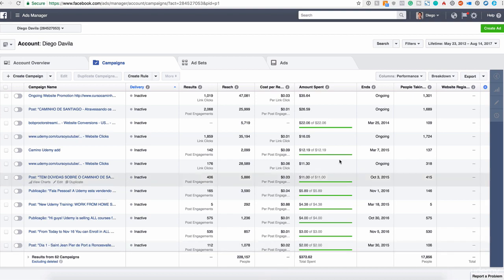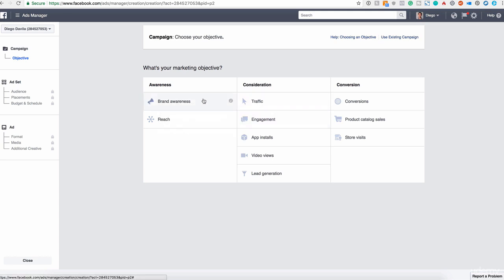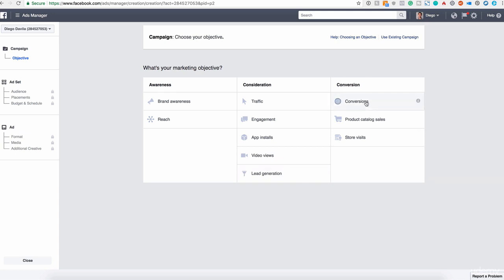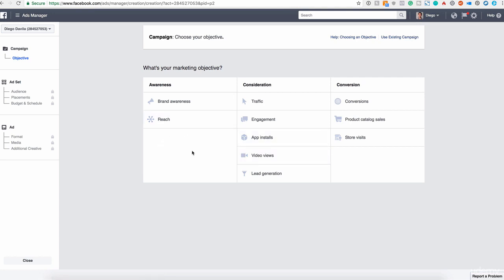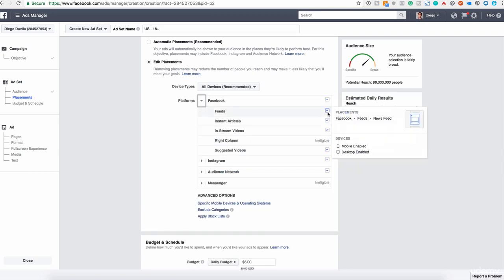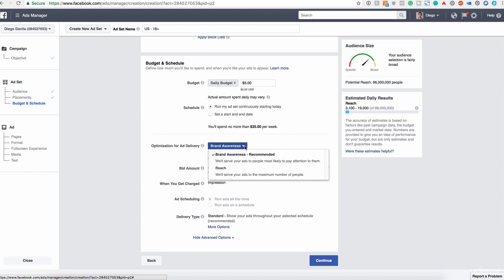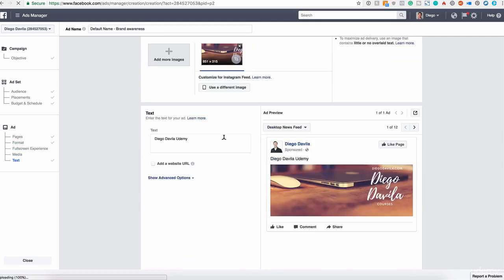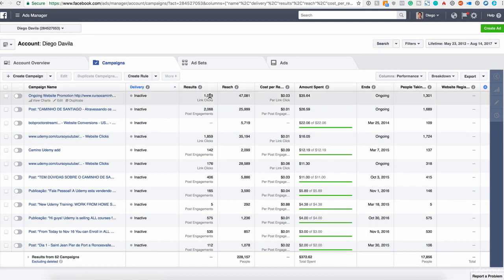7 Level 2 Creating your Ad in the Ads Manager